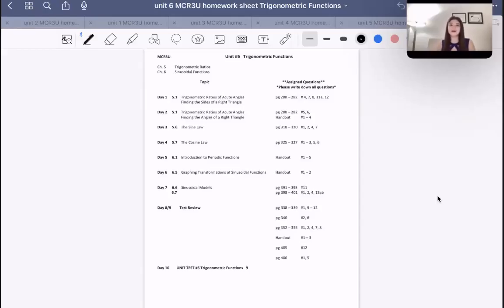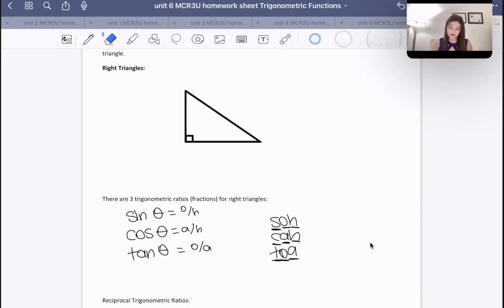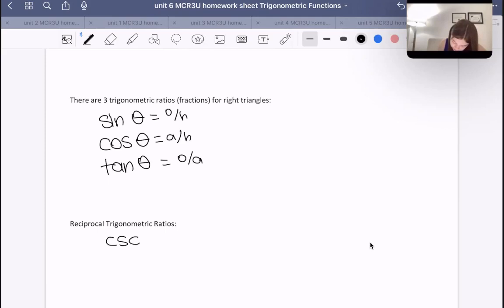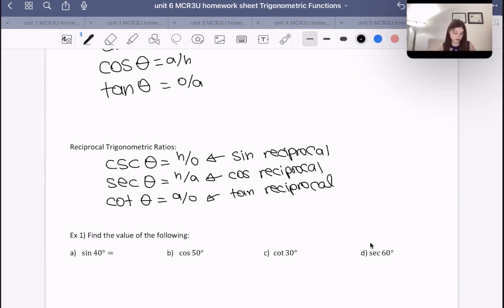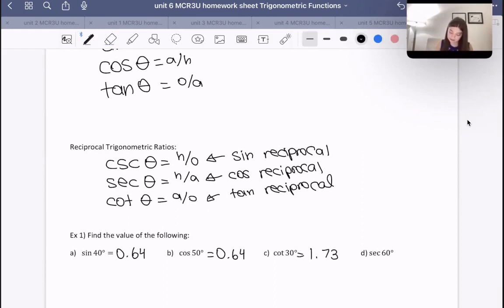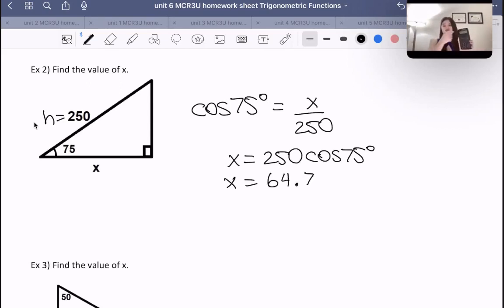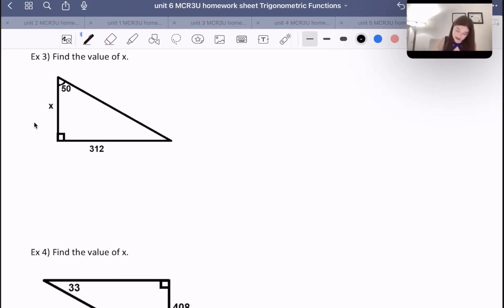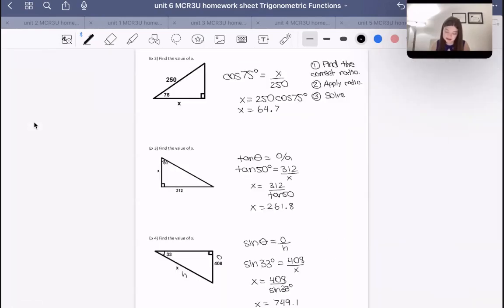Basic Trig Ratios - Finding the Side of a Right Triangle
Trigonometry
Finding the side of a right triangle